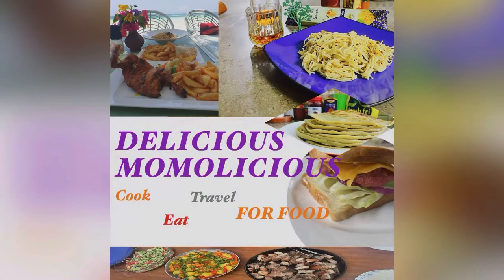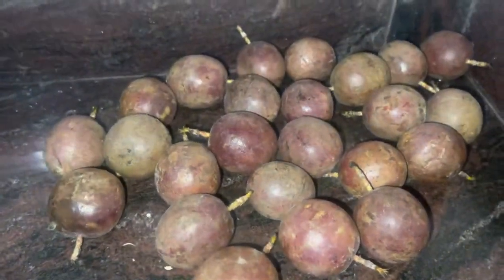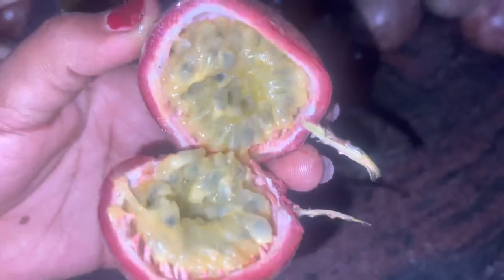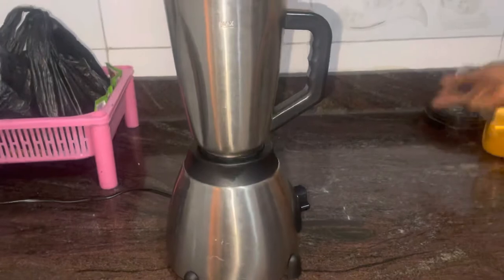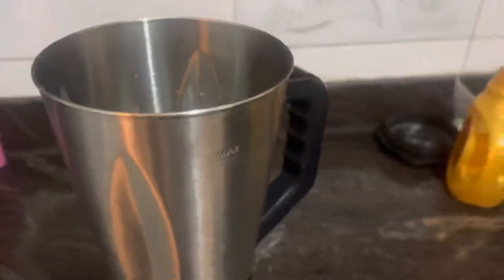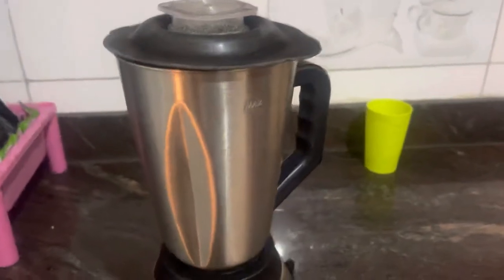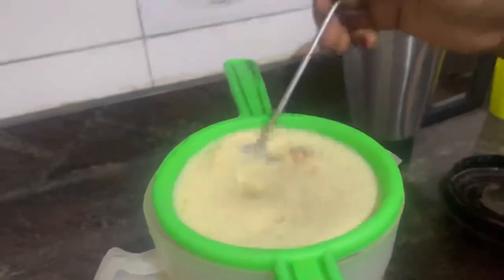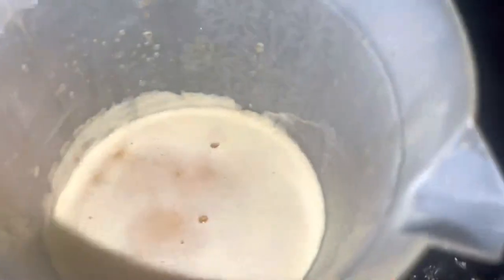HOW TO MAKE UGANDAN KATUNDA/PASSION FRUIT JUICE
Ugandan Katunda/ passion fruit juice. Easy and so delicious. ugandan katunda delicious 🇺🇬🇰🇪